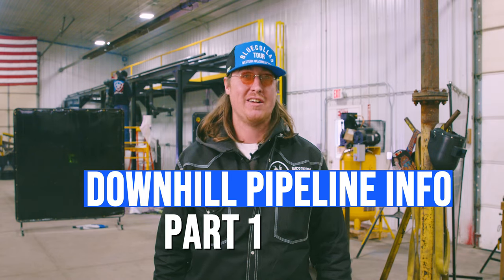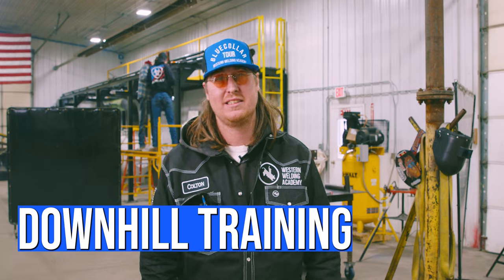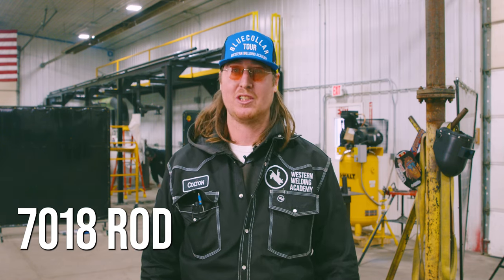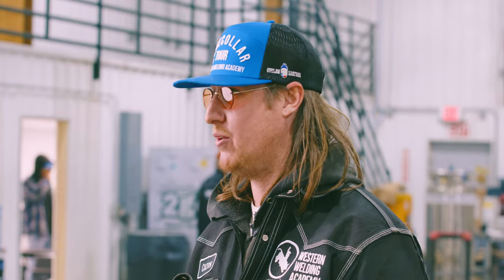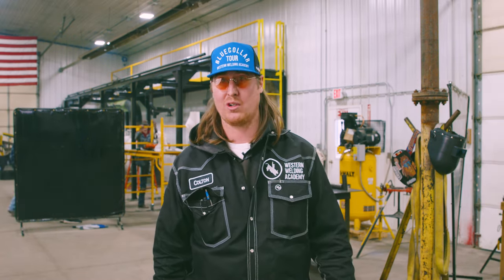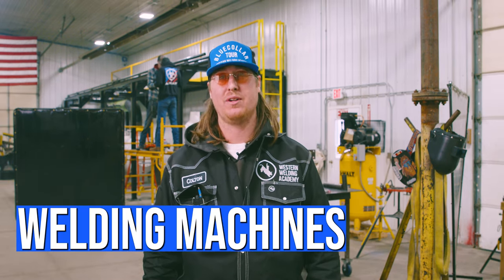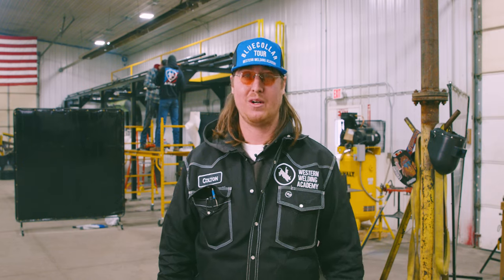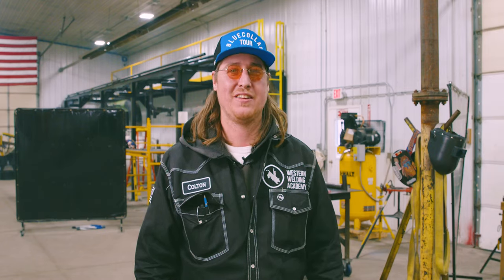Downhill Pipeline | The Basics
In today's video, Western Welding Academy's Colton Pfeil, breaks down all the basics of a downhill pipeline.